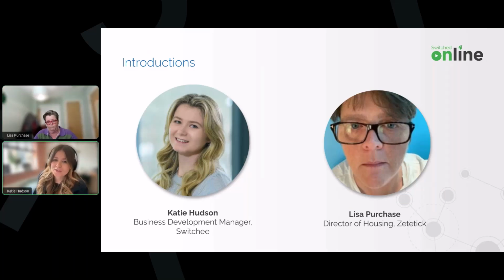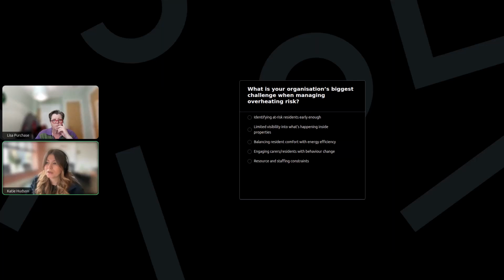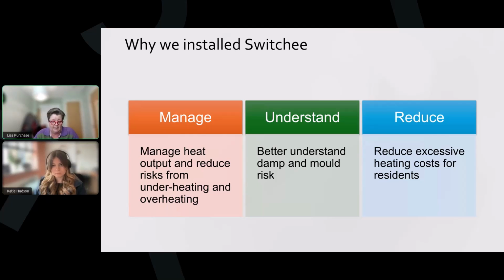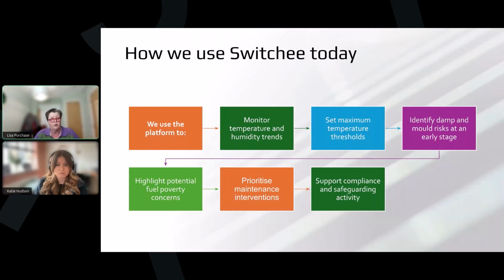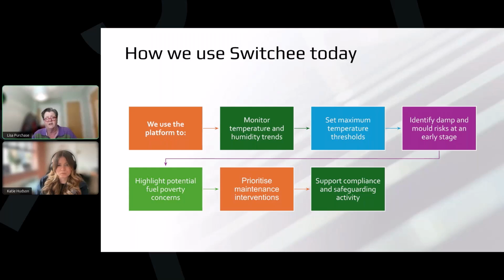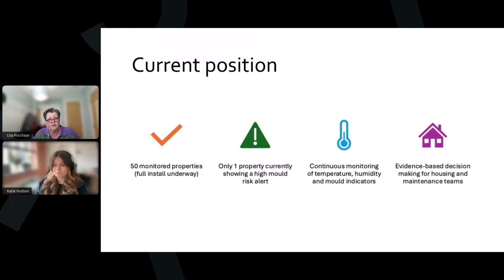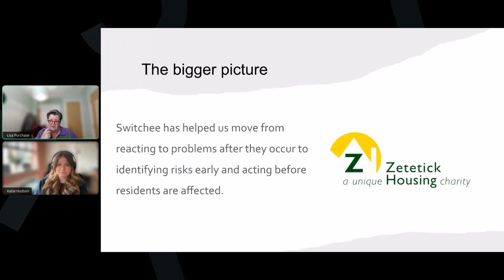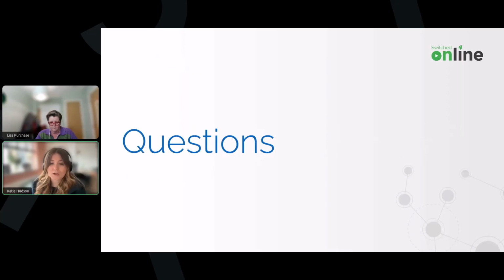Protecting vulnerable residents: Zetetick Housing’s data-led approach to overheating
Watch this on-demand webinar featuring Katie Hudson from Switchee and Lisa Purchase from Zetetick, as they explore how housing providers can use real-time property health data and data-led education to improve energy efficiency, reduce overheating risks, and support vulnerable residents.

Discover how Zetetick achieved a 15% energy saving by replacing guesswork with actionable property insights, empowering carers to create safer, healthier, and more efficient home environments.

In this session, we cover:

• How property health data can help housing providers reduce energy costs and identify overheating risks

• The role of carer education in improving resident comfort, safety, and wellbeing

• Practical lessons from delivering a successful full-stock technology rollout

• How real-time insights support more proactive housing management and earlier intervention

If you are looking to balance operational sustainability with resident wellbeing, this webinar offers practical, real-world insights to help you take a more proactive approach. 🏠📊

To learn more about how Switchee supports housing providers with real-time property insights and healthier homes, get in touch with our team.